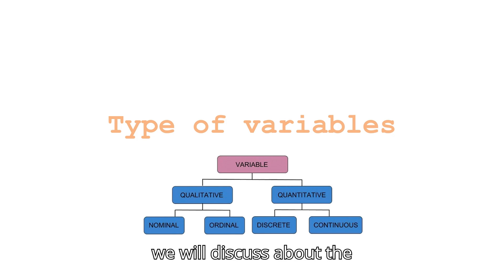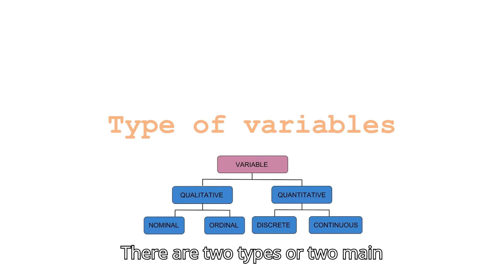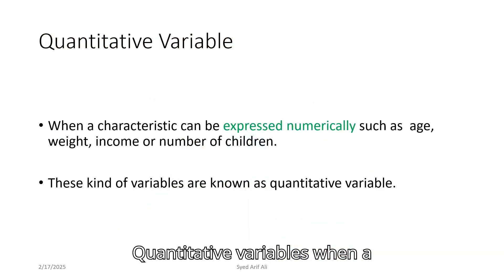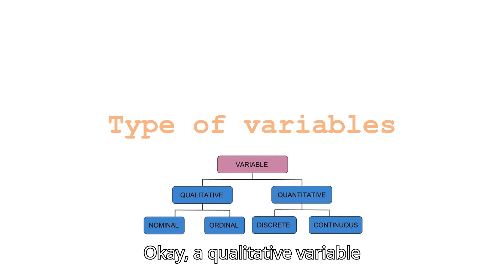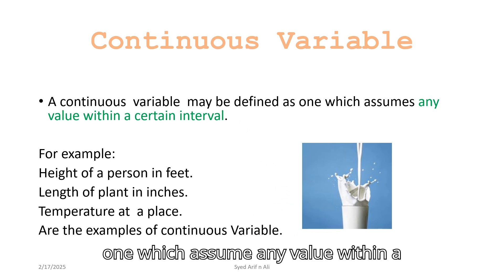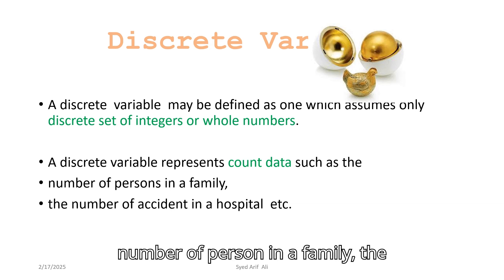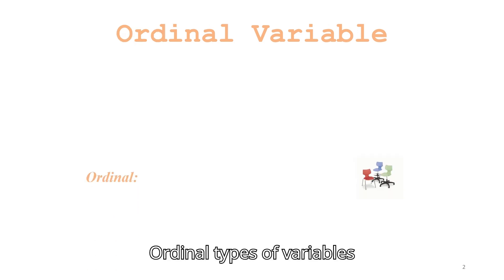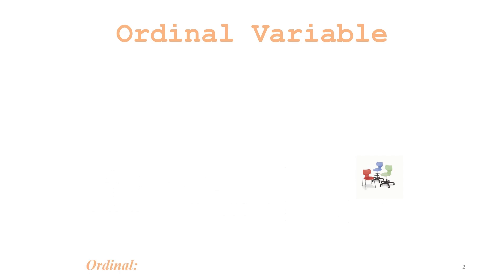Types of variables in Biostatistics| Quick Guide for Doctors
Types of Variables in Biostatistics: Made Easy for Doctors | Quick & Simple Guide   ⁨#@MedResearch-bz⁩

Welcome to this beginner-friendly lecture where we break down the types of variables in biostatistics, a must-know topic for every medical professional, researcher, and healthcare student.

Designed especially for doctors and medical students, this session simplifies the concepts so you can focus on applying them in clinical research, diagnostics, and hospital practice.

 In this video, you’ll learn:

What are variables in biostatistics?
Difference between qualitative and quantitative variables
Subtypes: Nominal, Ordinal, Discrete, and Continuous variables
Real-life medical examples for each type
Why understanding variable types is critical for choosing the right statistical test

Why it matters: Knowing your variables is the first step in good research design and data interpretation. Whether you're analyzing patient data or reading journal articles, this concept is key to making sense of the numbers.

Perfect for:

MBBS & BDS students
Postgraduates in clinical and research fields
Doctors preparing research papers or dissertations
Anyone starting out in medical statistics or epidemiology